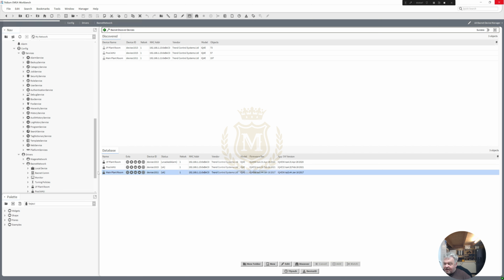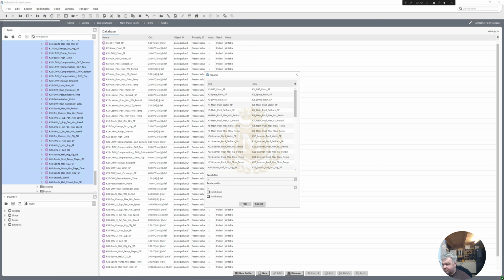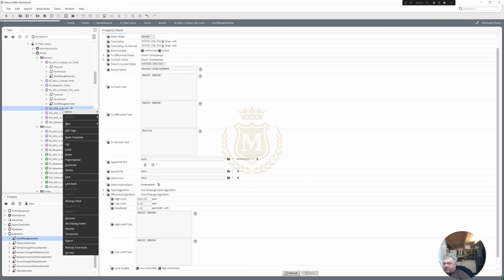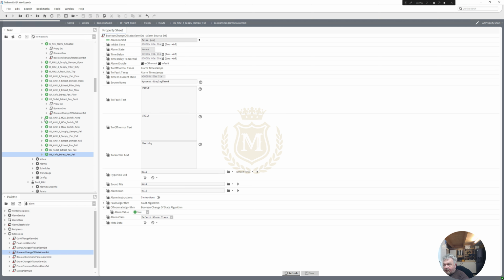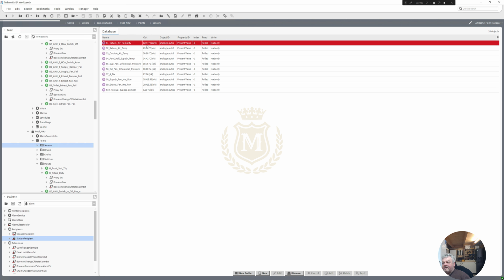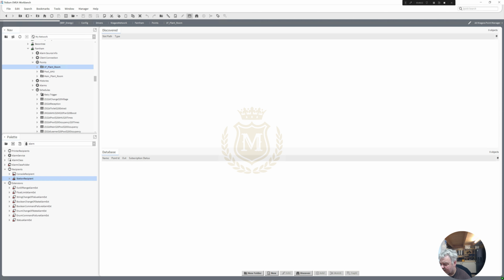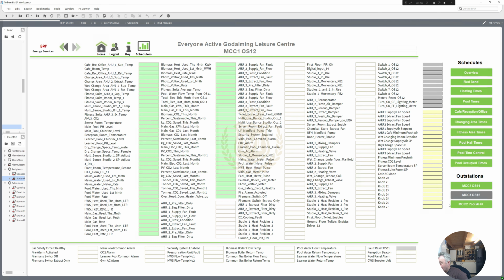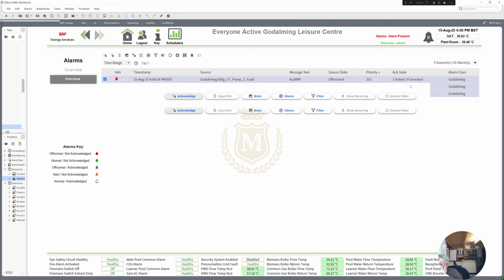#181 N4 Tridium Niagara - TREND to BACnet to Cloud points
How i setup the BACnet points in Tridium Niagara controller ready to import into the cloud supervisor.